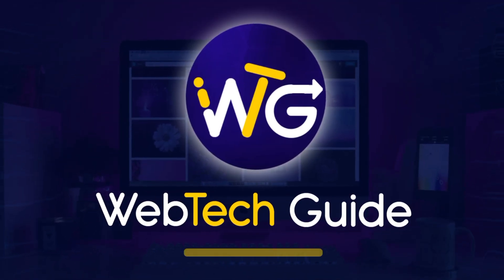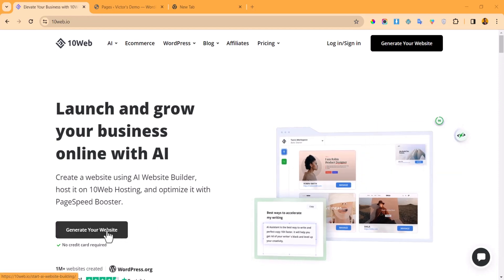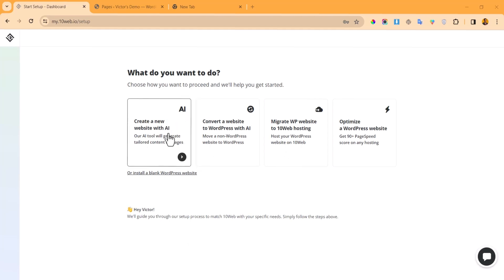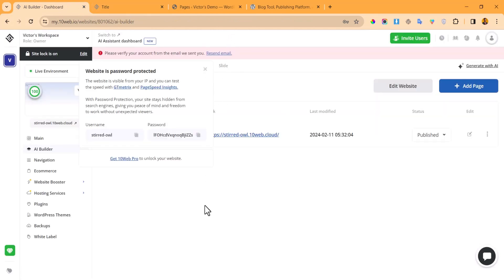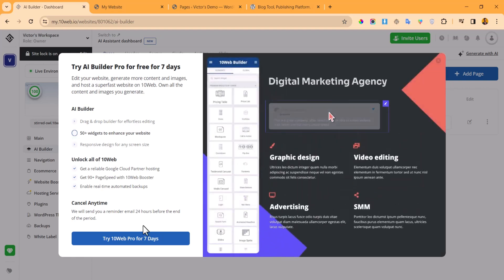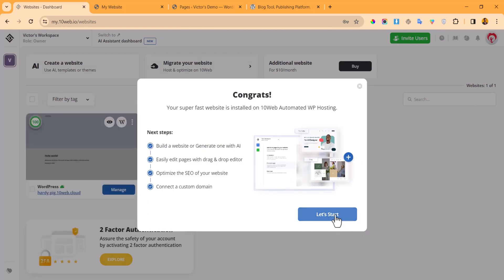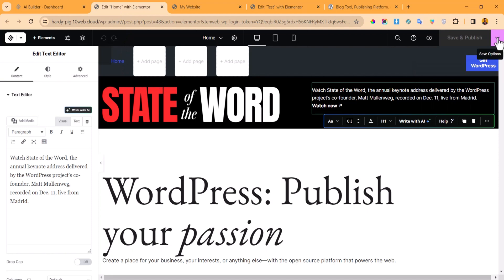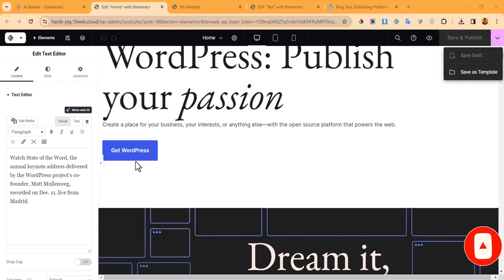How to CLONE ANY WEBSITE And Convert Them Into WordPress | Clone Website For Free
In this amazing tutorial, I will show you how to clone any website from the internet and convert them into a wordpress website using elementor.

This is a straightforward tutorial that involves simple button clicks to clone a website into WordPress.

There are various reasons why one might need to clone a website, particularly for duplicating landing and sales pages and adapting them to WordPress. This step-by-step tutorial will walk you through the process of cloning any website and easily converting it into WordPress.

Rest assured, this video is beginner-friendly, requiring only a few clicks to complete the process.